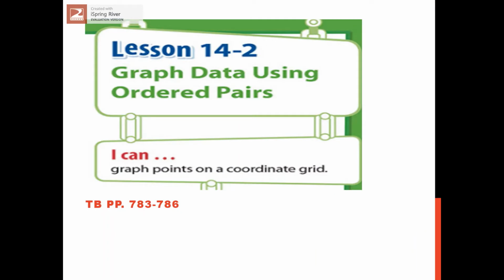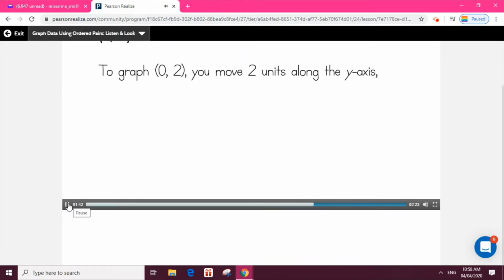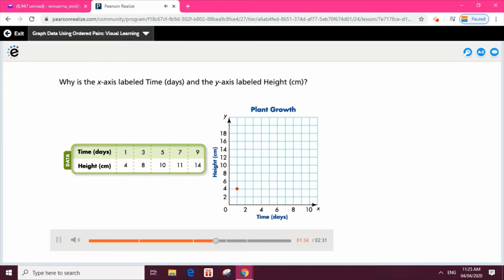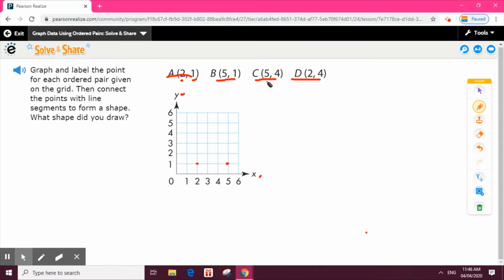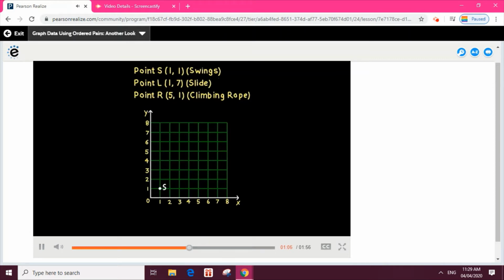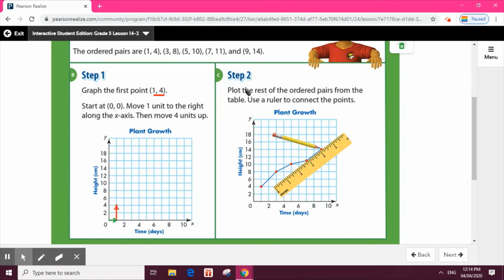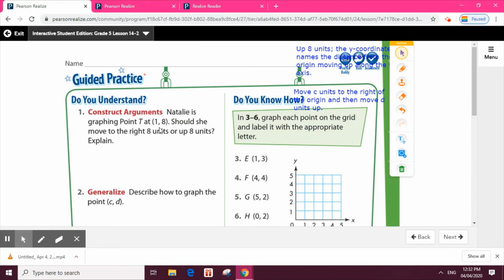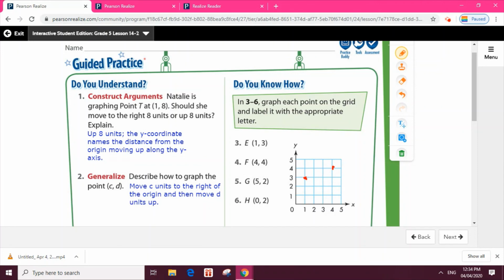Ch.14 Lesson 2 Graph Data Using Ordered Pairs